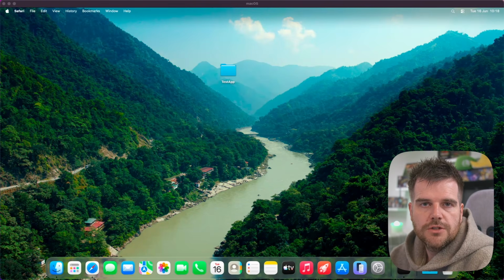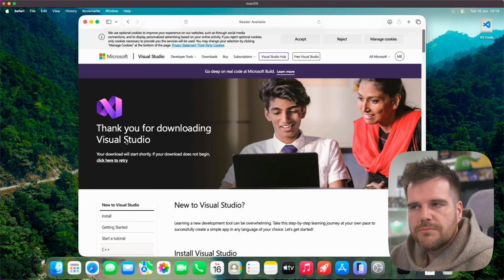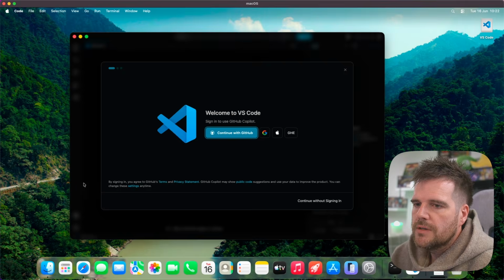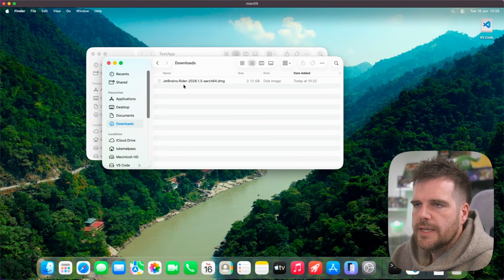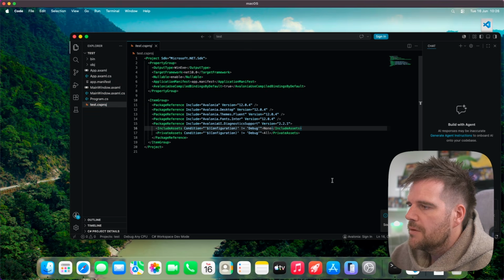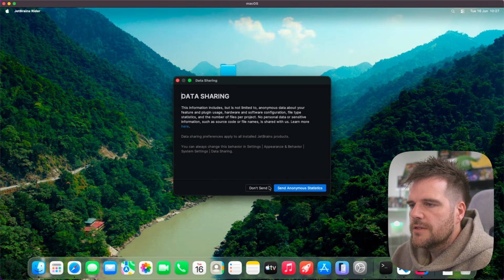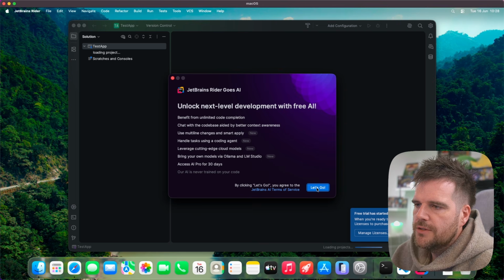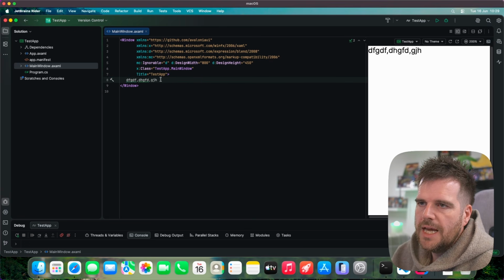Install Your Avalonia IDE — Rider Setup with Live Preview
Install the right IDE for Avalonia development and get live UI preview working from day one.
This is the companion video to the official Avalonia 12 IDE Setup documentation.

We test three options — VS Code, Visual Studio, and Rider — so you know exactly which one to pick and why. Spoiler: Visual Studio for Mac was retired in 2024, VS Code lacks integrated run support for Avalonia, and Rider gives you the full experience including a live preview panel that updates as you type XAML.

⏱ CHAPTERS
0:00 Introduction
0:10 IDE options for Avalonia
0:40 Installing Visual Studio Code
1:13 Visual Studio for Mac — retired in 2024
1:48 Installing the Avalonia extension in VS Code
2:37 Trying to run a project in VS Code
3:48 Why VS Code falls short for Avalonia
4:17 Installing Rider
4:50 Setting up Rider & installing the Avalonia plugin
6:00 Running your first project in Rider
6:19 Rider's live preview in action
6:55 Recommendation & wrap-up